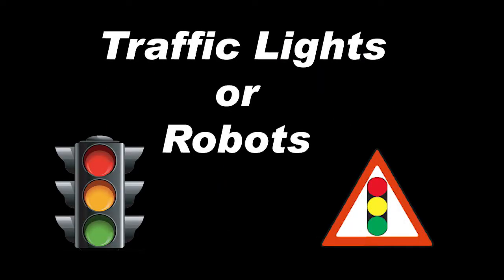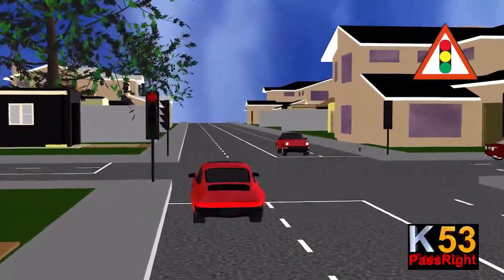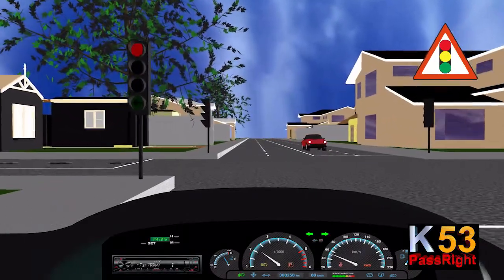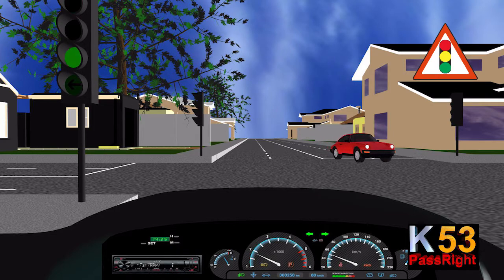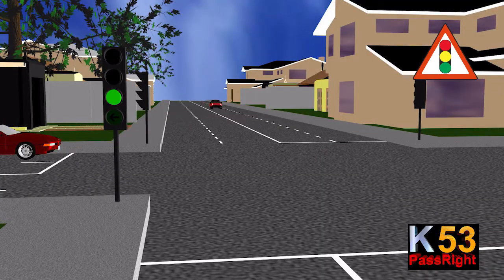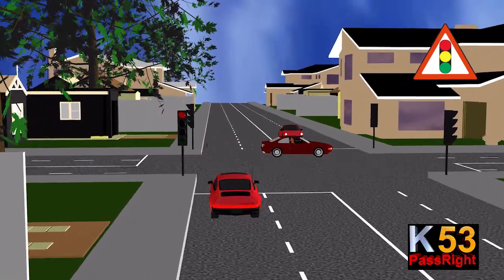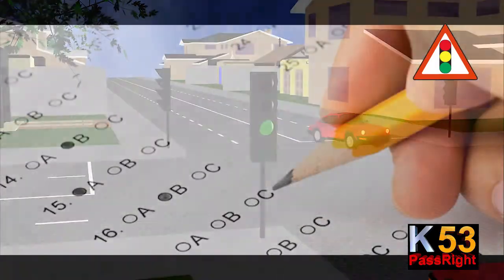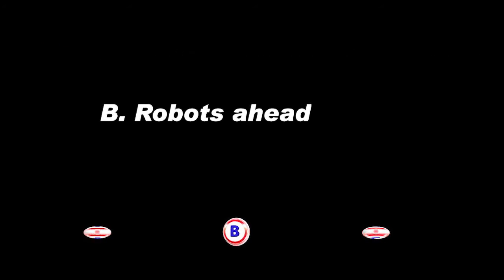Traffic Lights | K53 Learners Licence Tuition | K53 Questions and Answers | Road Rules and Signs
These are short videos displaying the K53 learners licence Traffic Lights or robot sign with the examination section at the end. This is one in a series of videos.